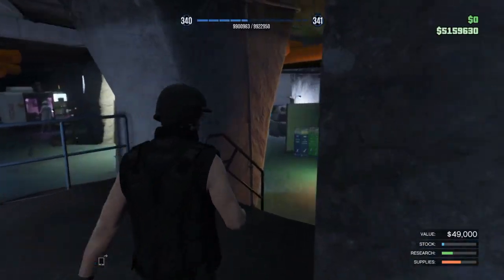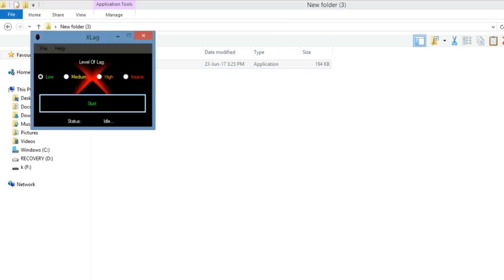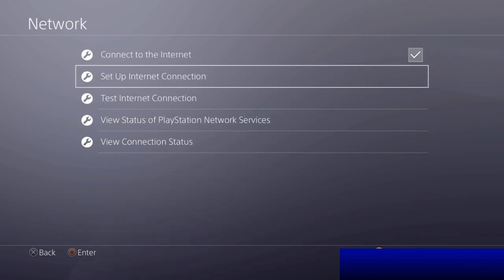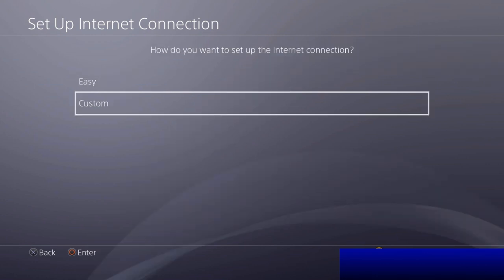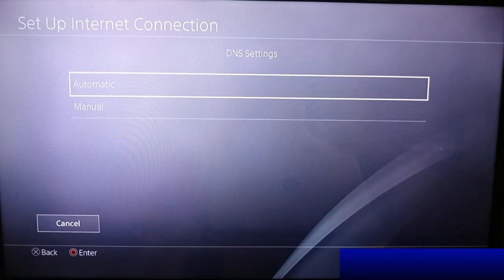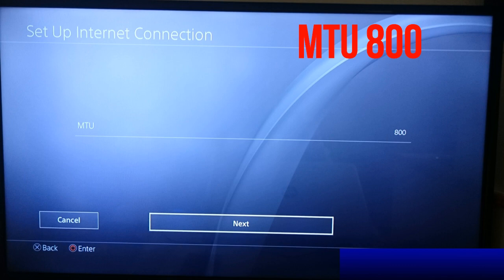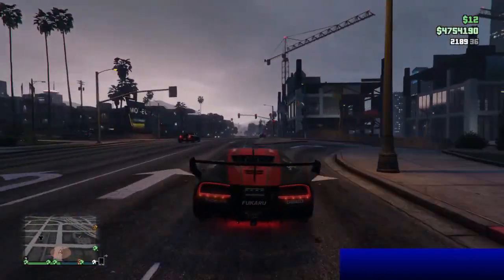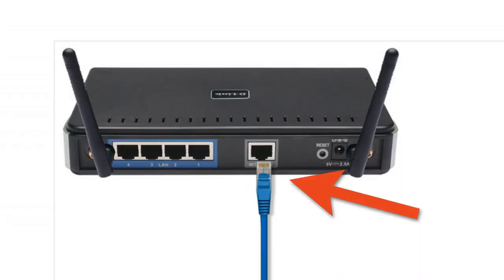HOW TO JOIN EMPTY PUBLIC SESSION IN GTA ONLINE AFTER GUNRUNNING - HOW TO LAG OUT OUT OF GTA ONLINE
In this video i am going to be showing you how to enter an empty public session everytime in GTA Online for doing gunrunning jobs.
*NOTE* This is not manipulating the servers in any shape or form, it's only lagging you out of the lobby (other players are not affected)
family friendly video
this video replies to all of these questions:
how to lag out of a gta session
gta 5 how to lag out of a session
how to get an empty public session in gta online
how to lag out of a gta online session
gta v how to lag out of a session
gta online how to lag out of a session
how to get into an empty gta session
how to lag out in gta 5
gta online empty lobbies
gta empty public lobby
how to find an empty session in gta 5
how to lag out of gta online
how to get in a empty server in gta
gta online empty public lobby
how to get into an empty public session
how to get in a empty public session
gta 5 how to find a empty public server
how to get empty public lobby gta v
how to lag out a gta session
gta online empty public session
gta 5 how to get empty public session
how to lag out of gta
how to make yourself lag out of gta online
how to lag out of gta online session
how to get a empty public lobby in gta 5
apps that can kick people off of gta online session
how to get an empty server in gta 5
how to lag out of a gta v session